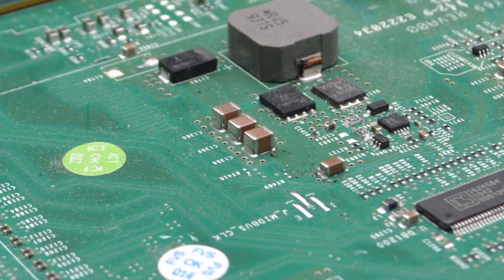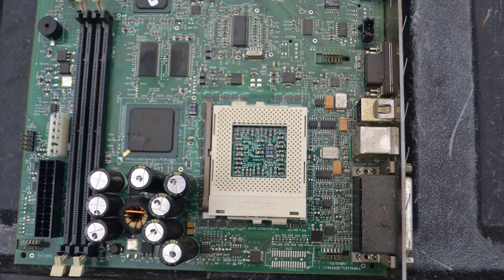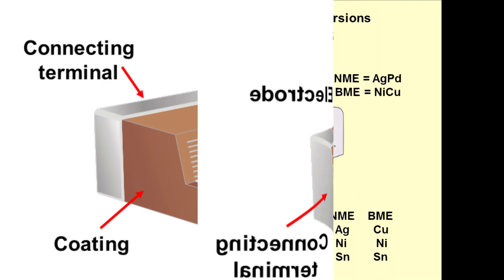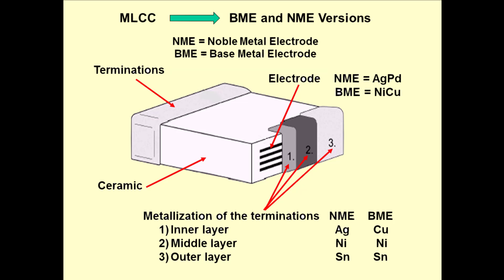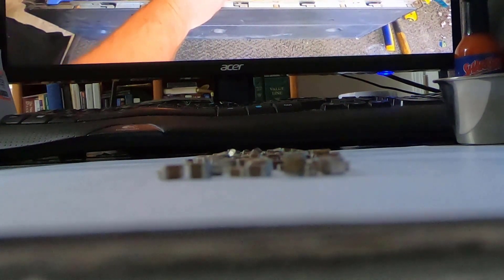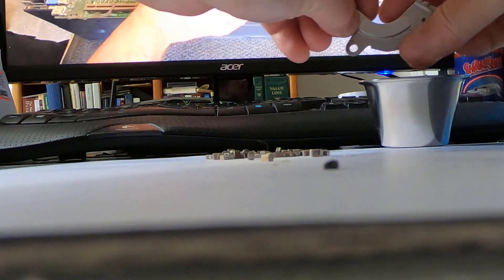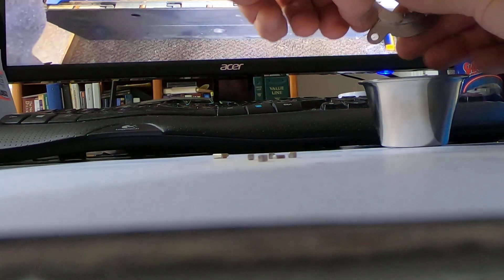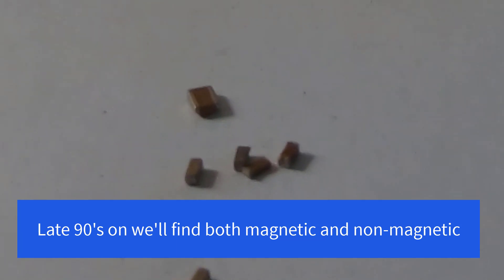MLCC collect or not, silver and palladium OR not?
What's in this video:  I discuss MLCC's = Multi-Layer Ceramic Capacitors.  I focus on what they are, their history, why some are magnetic and others not, and why that is important to ewaste scrappers.

Camera(s):  GoPro HERO 7 Black and Nikon D3100
Software:  Camtasia
Tribal Shark with mask courtesy of Erehwon, our friend from New Zealand

Sources:
Wikipedia
KEMET videos
Backyard Scrappers videos